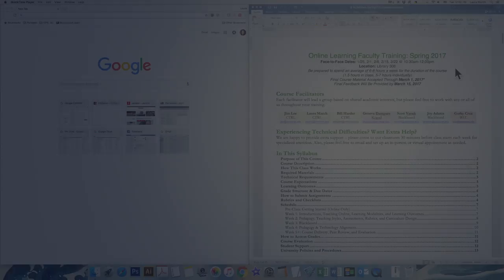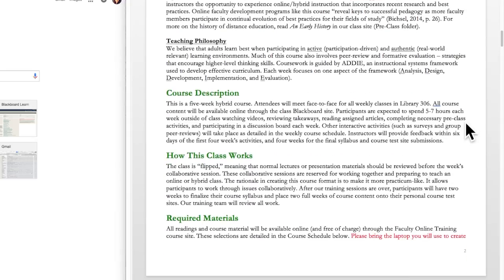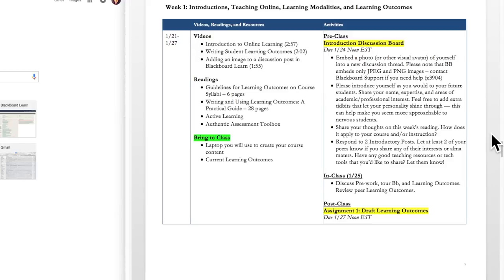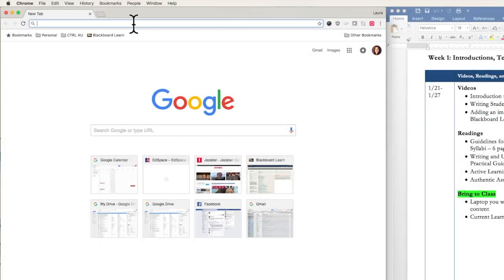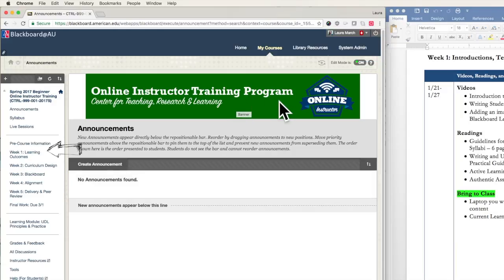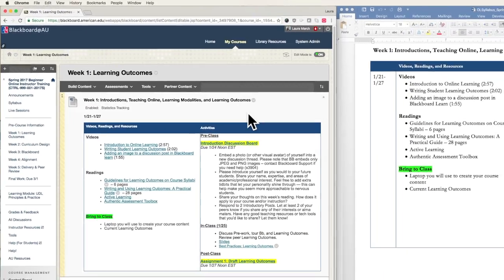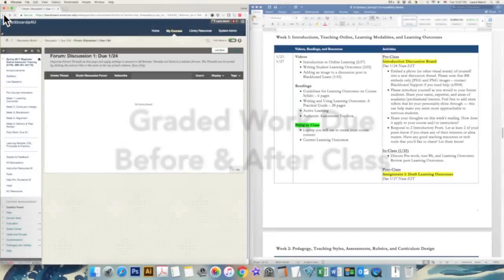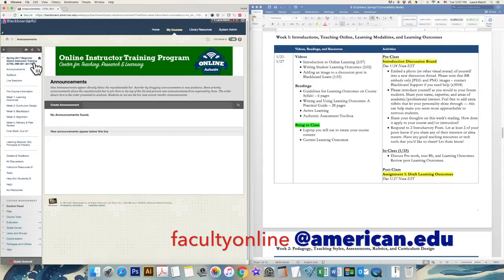Beginner Online Training Course Welcome Screencast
For new-to-online instructors